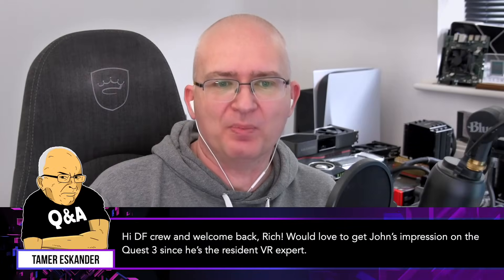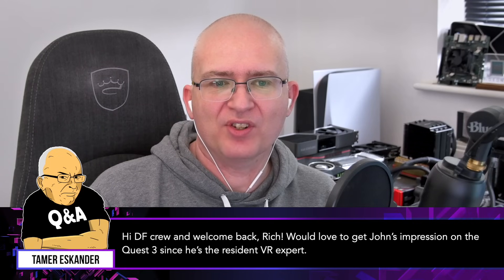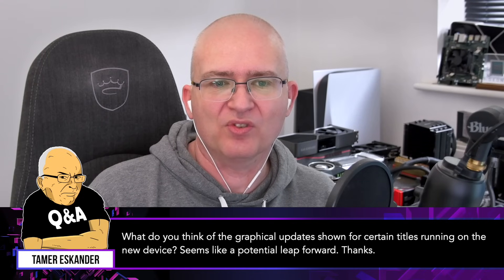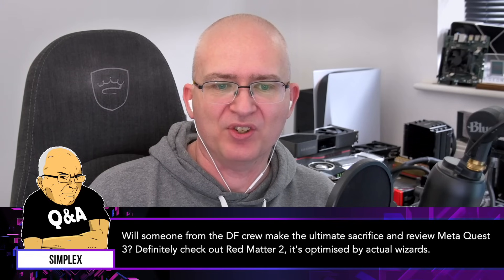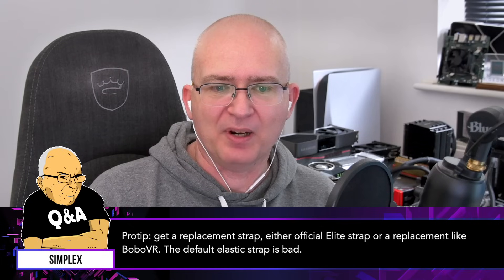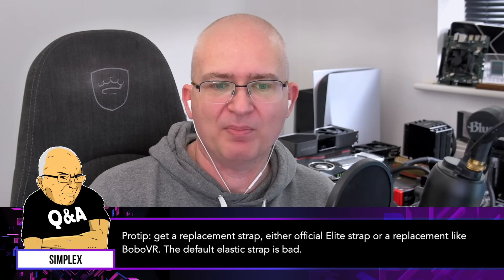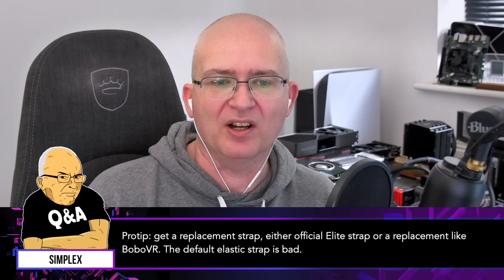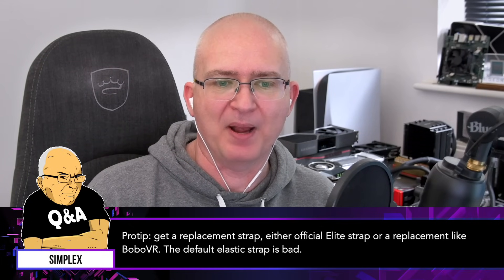Oculus Quest 2 vs Oculus Quest 3: What Do We Think Of Meta's VR Headsets?